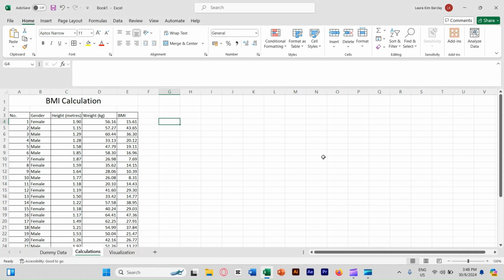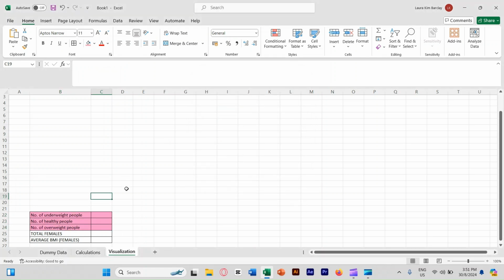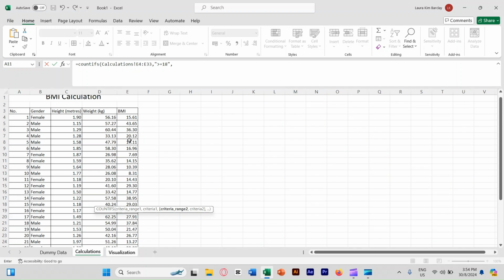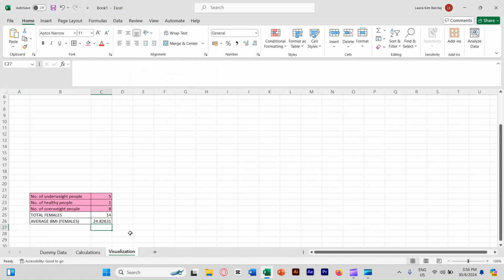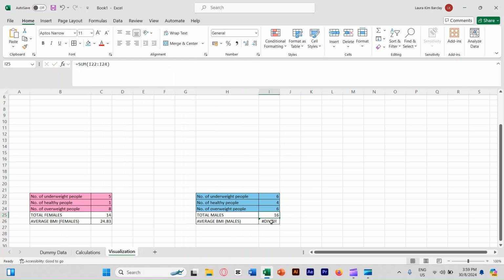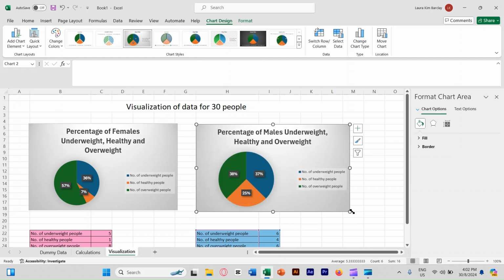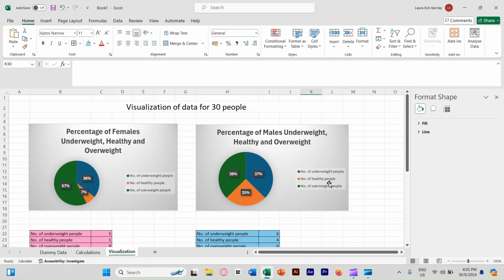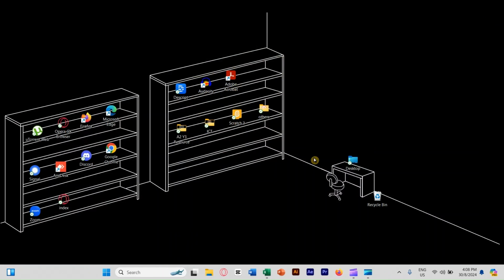TE2 Assignment 1 Year 4 Part 2 2024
This video is Part 2 to the TE2 Assignment 1 Year 4.